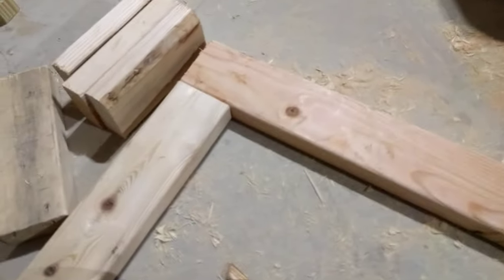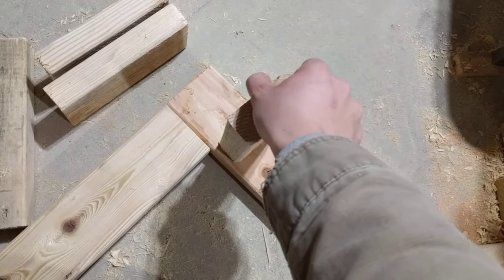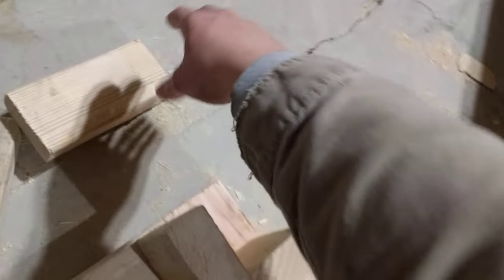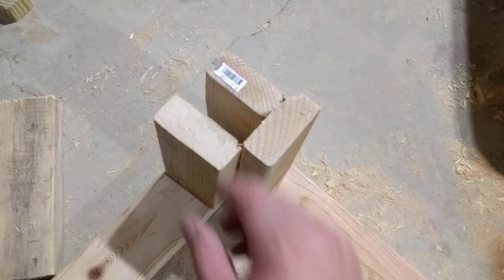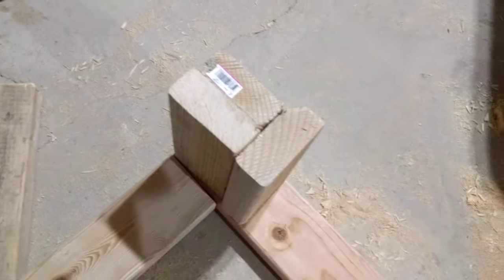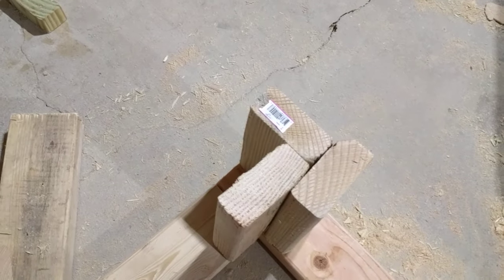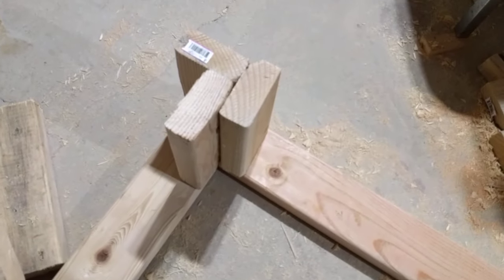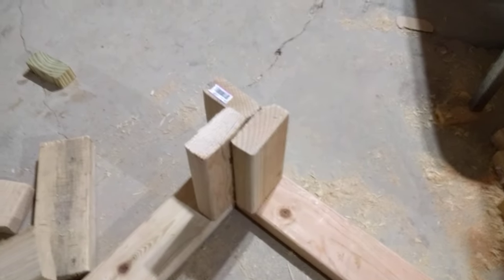How To Frame a 2x4 Wall Corner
In this video I discuss different options for framing corners with 2x4s.

0:00 - 2x4 Corner Framing Intro
0:07 - Ways To Frame Corner
1:19 - The Best Way To Frame 2x4 Corner
2:00 - SUBSCRIBE!!!